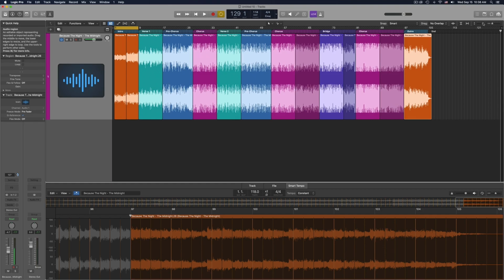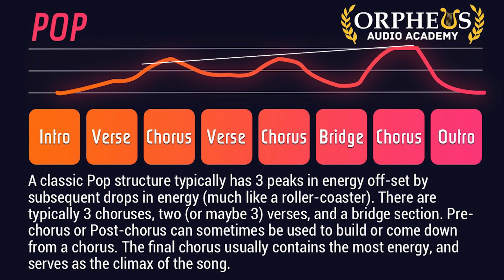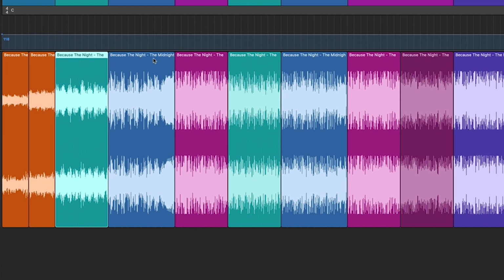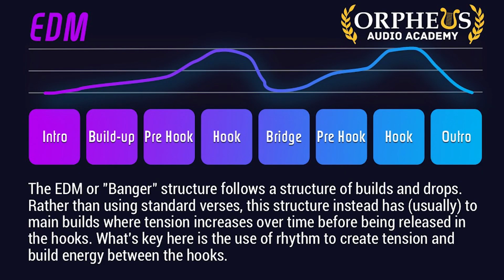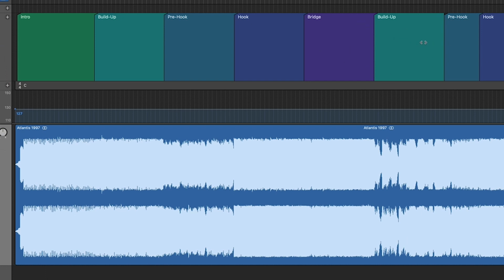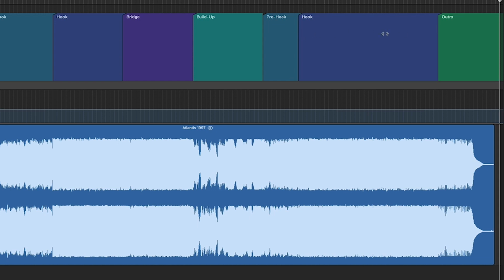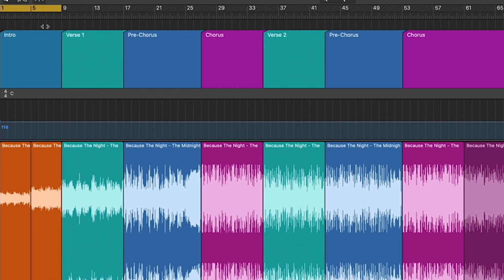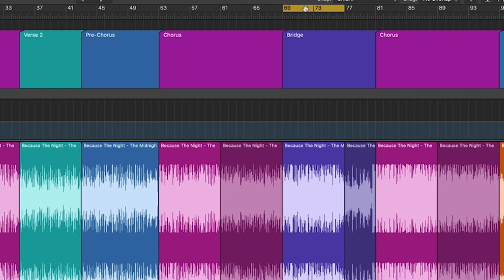Synthwave Song Structure And The 8 Bar Rule (Keep People Listening)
👾 Synthwave Course: Discover the step-by-step system that takes you from padawan to Synthwave Master in record time

✏️ SHOW NOTES ✏️

How should you go about arranging your synthwave song?

Obviously, it's your song so you can do what you want, but when it comes to synthwave...

There are generally two different song structures you can choose from, and I break down each of these in this video...

And also share a secret songwriting technique that you can use to keep people listening.

⌛TIME STAMPS:⌛
0:00 - Intro
0:33 - Structure #1
4:55 - Structure #2
7:31 - Secret to keep people listening
10:58 - Free gift